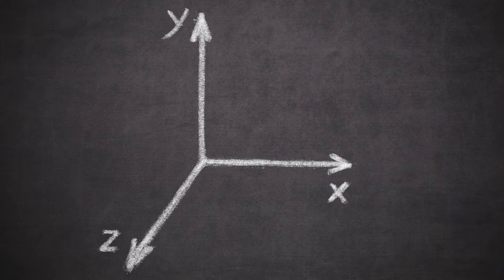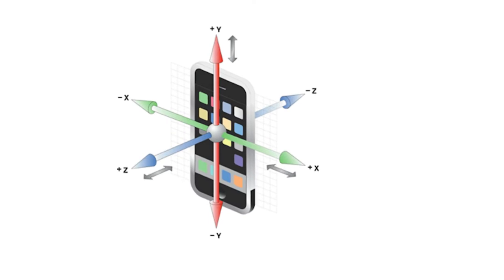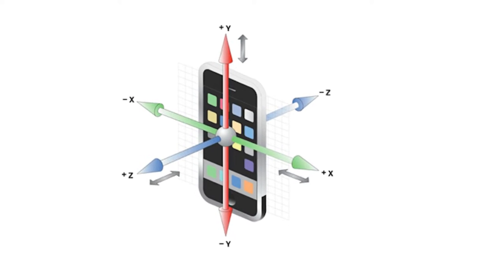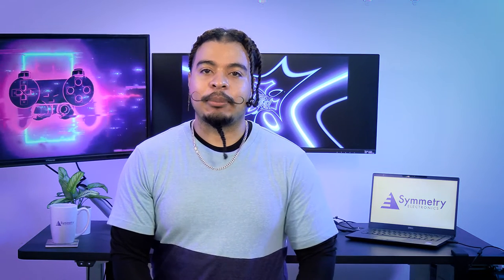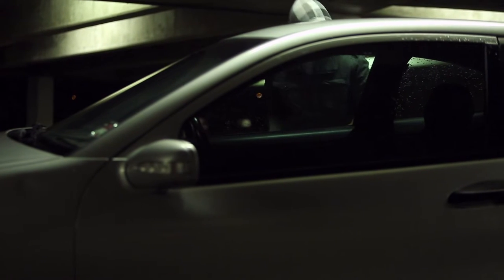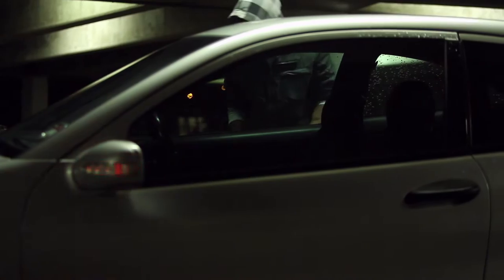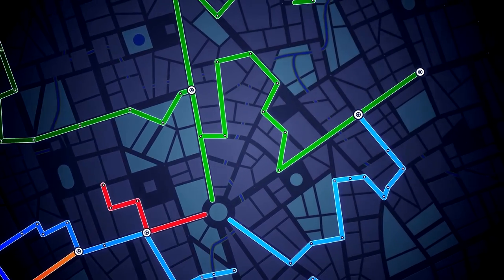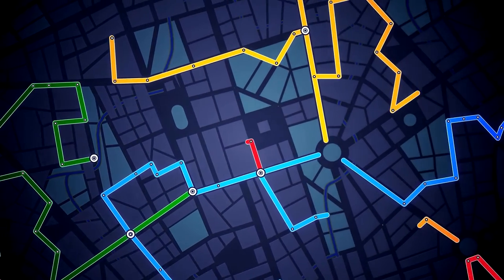Accelerometer vs. Gyroscope - What's the Difference Between These Popular Sensors?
The motion sensor is a very popular class of sensor that sees frequent usage in IoT products. Two particular kinds of motion sensors that are common are accelerometers and gyroscopes. Both sensors are often included together in many devices, and many people aren’t sure of what the exact differences are between the two. In this video, Symmetry Electronics takes a swing at providing a bird’s eye overview of the differences between accelerometers and gyroscopes while trying to limit the technical details.

0:00 Intro
0:55 Accelerometers
3:05 Gyroscopes
4:52 Which One to Use?
7:14 Closing Words